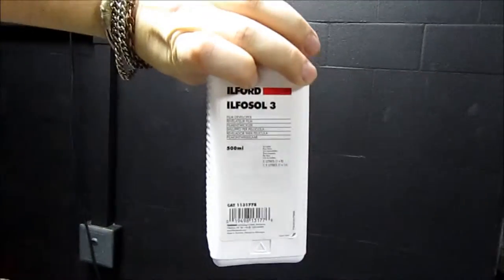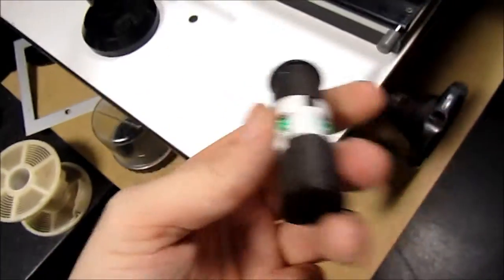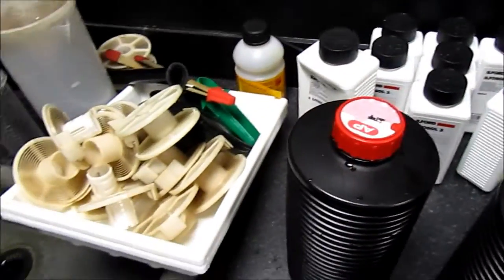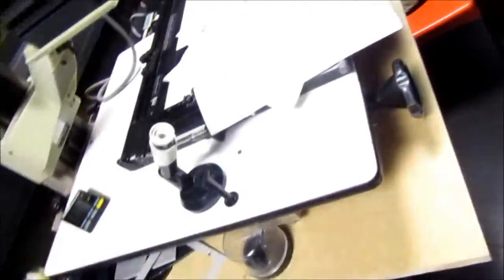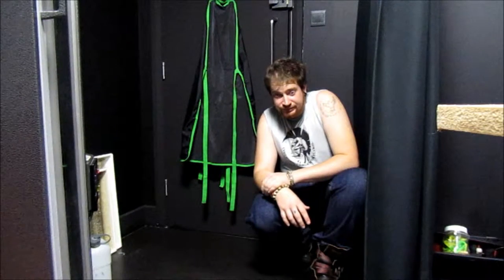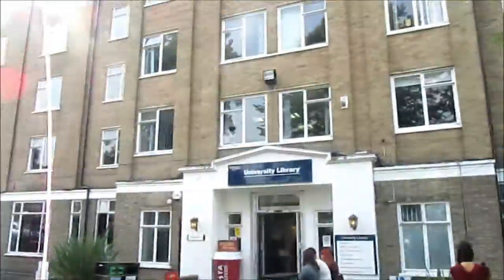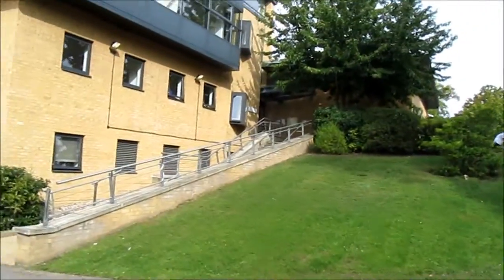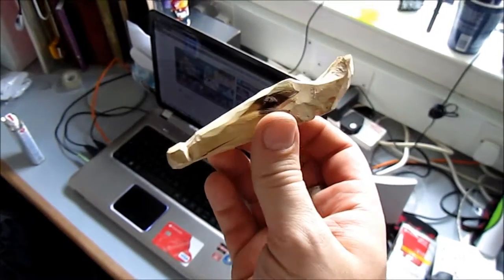uni day 3 roehampton fail film EXPLISIT but funny